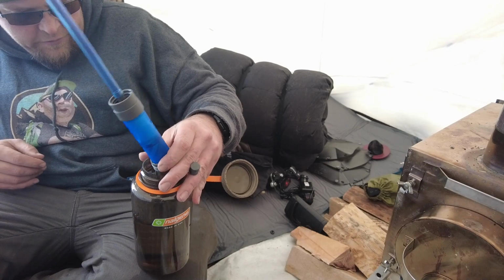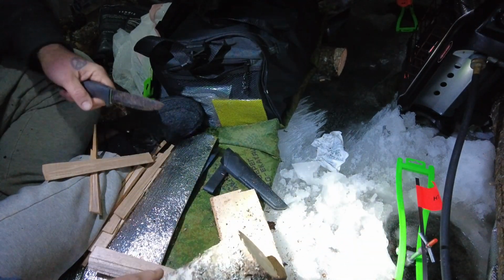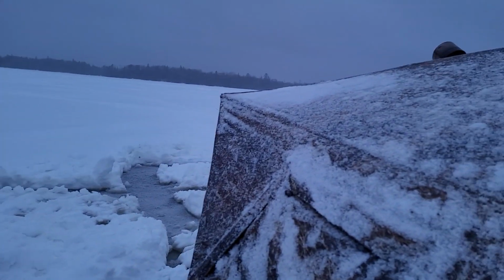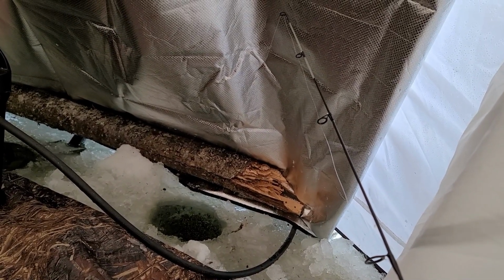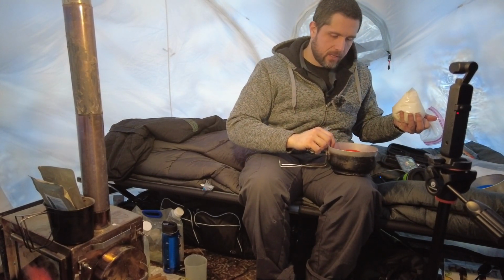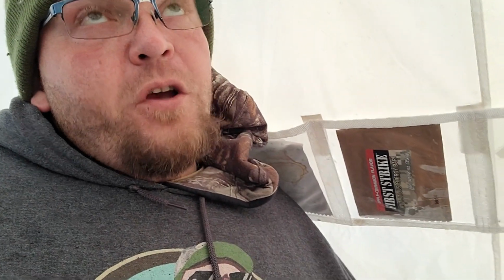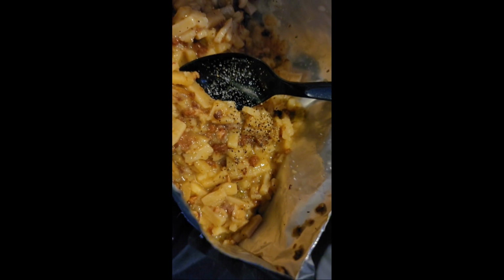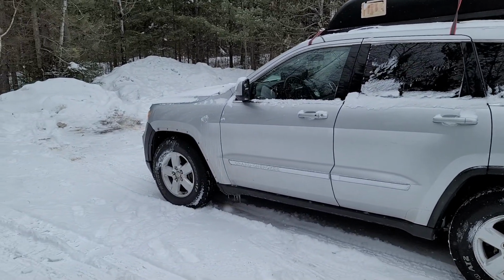Camping on a frozen lake in a hot tent!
Dub C and I head out to a frozen lake to camp in my hot tent .
And things don't go as planned...

check out things from dubs point of view! here is the link to his video of our trip!!

Order my new tortilla soup camping meal

Follow this link if you would like to consider purchasing!